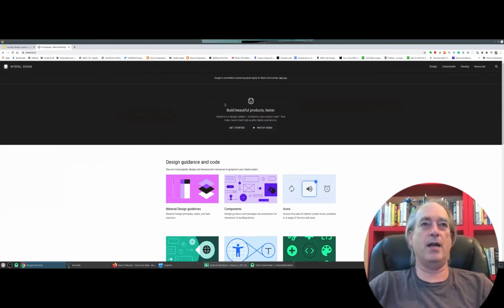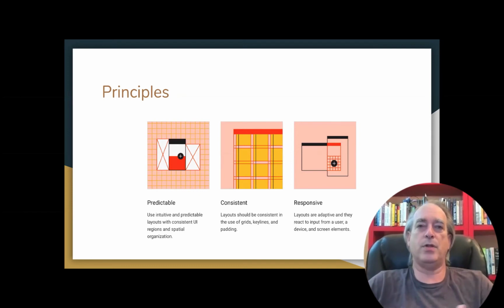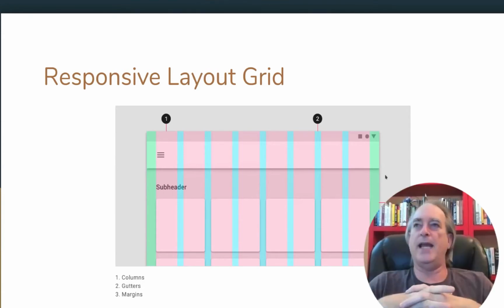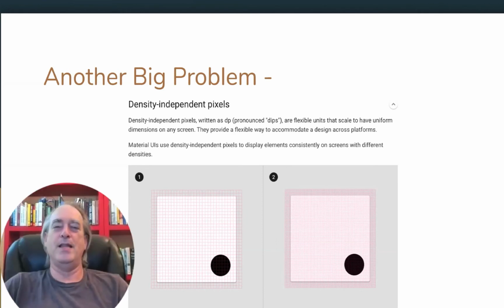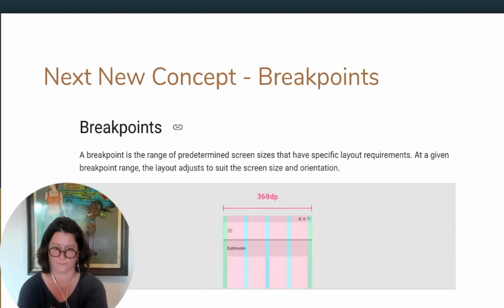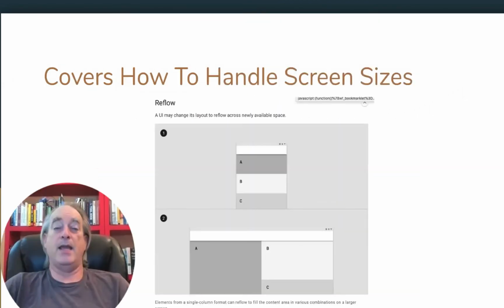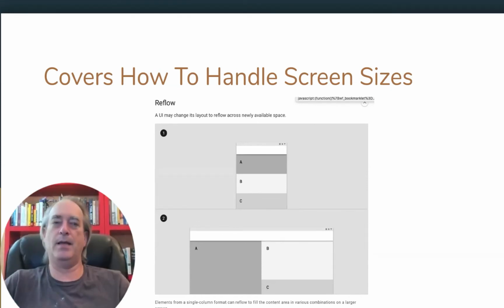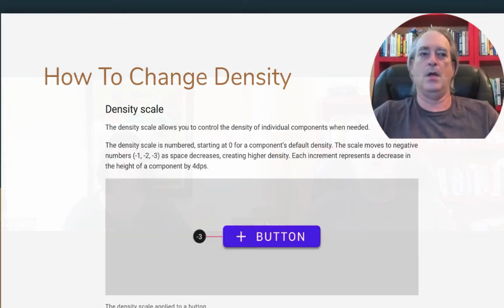Founder Design Voodoo - Layout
Take the mystery out of design!!! Today's episode focuses on layout principles - and how to design layouts that can look good everywhere - phones, tablets and desktops!

This is part of a series where we walk you through the Material Design and talk about what problems this design paradigm is trying to solve.

We share our worst layout design task (trying to make Match.com work on WebTV) and how learning this language will help you communicate with whatever professional design help you bring on board your startup.

You'll also pick up key design vocabulary that are layout specific, like gutter and dips (dps), that will help you communicate clearly your design requirements to a contractor.